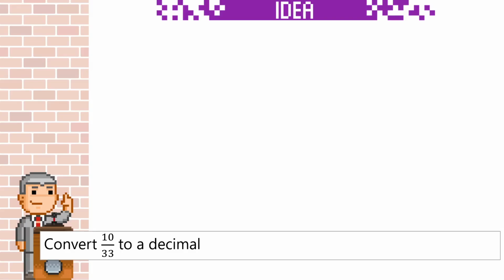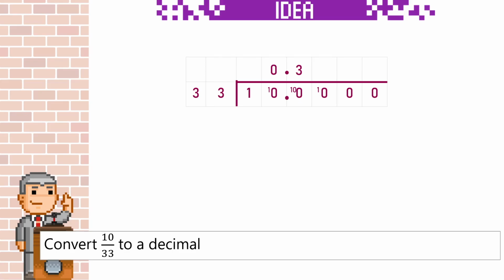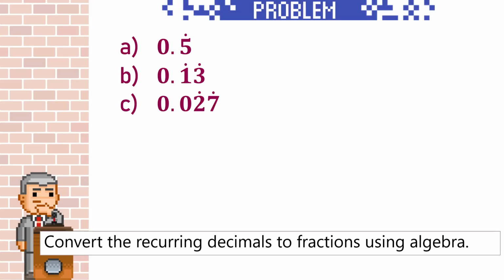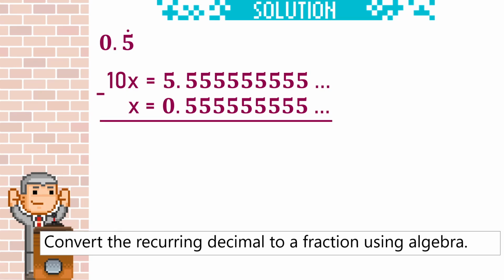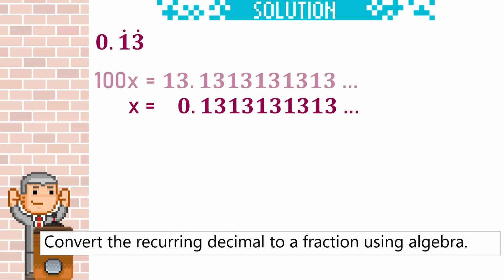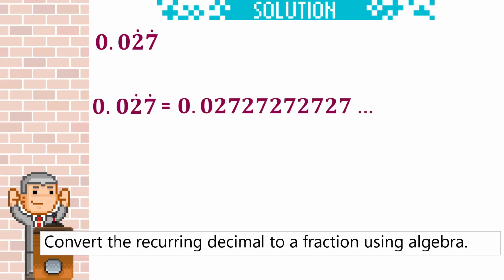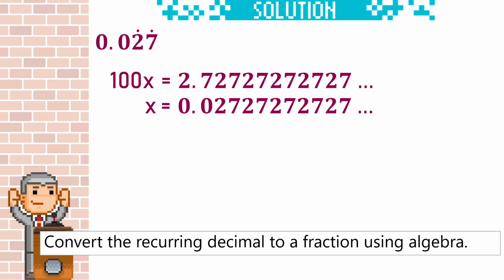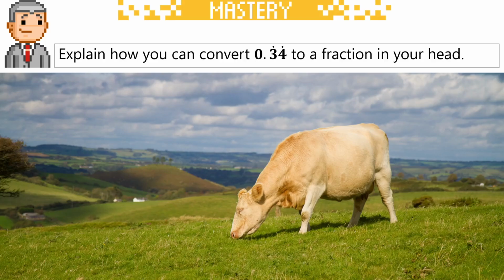Converting recurring decimals - GCSE Maths Masterclass (6.03)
This video is a breathtaking instruction to Converting recurring decimals.

Video chapters
00:00 Introduction
00:08 Basics
01:08 Questions
01:11 Convert single-digit recurring decimal to fraction
02:03 Convert 2-digit recurring decimal to fraction
02:41 Convert advanced recurring decimal to fraction
03:44 Mastery task
03:53 Let us know your answer
03:56 Join us at onmaths.com